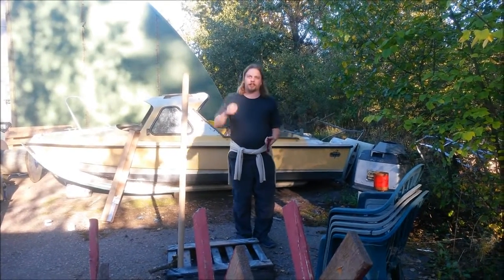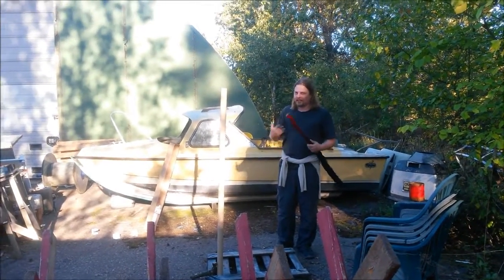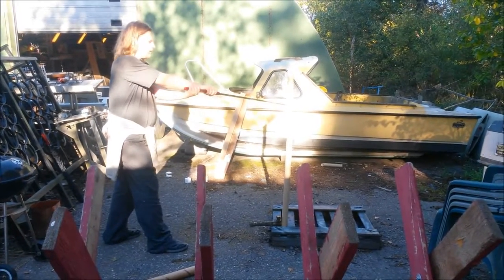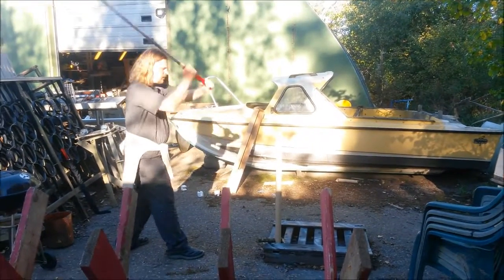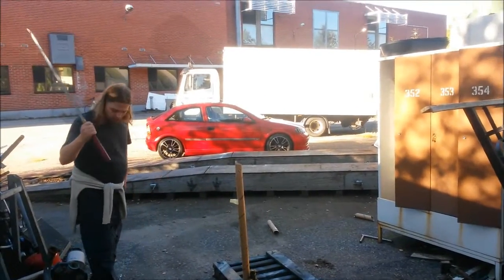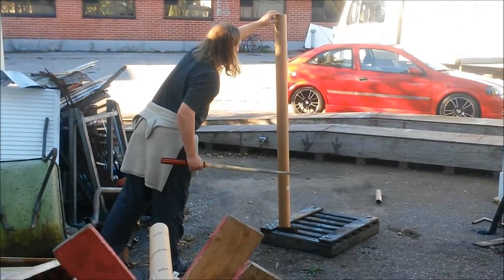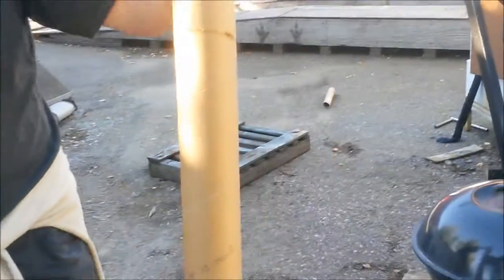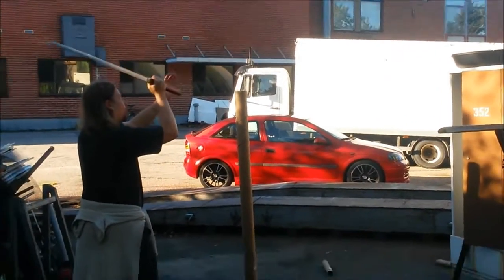Böker Magnum Blind Samurai Aka Sophia One Cutting Practice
Audio is bit low. Sorry about that.
Enjoy seeing Sophia One in action.
First time always hurts baby girl. First time always hurt.